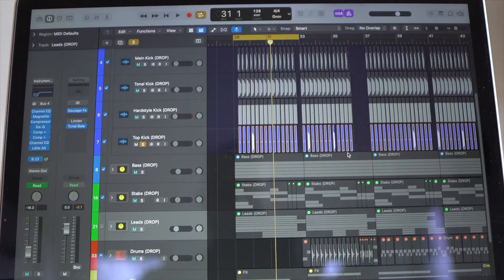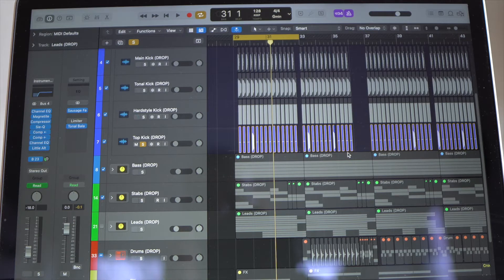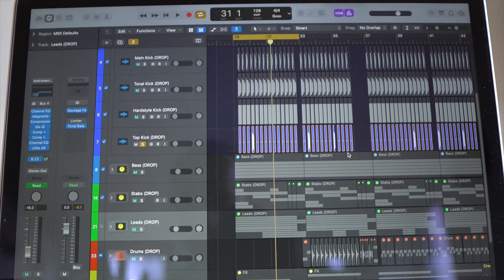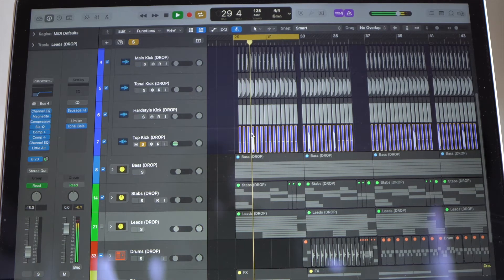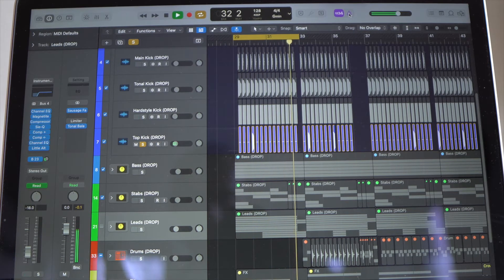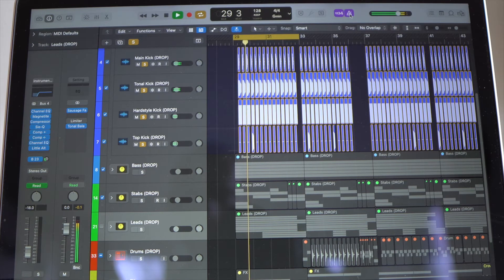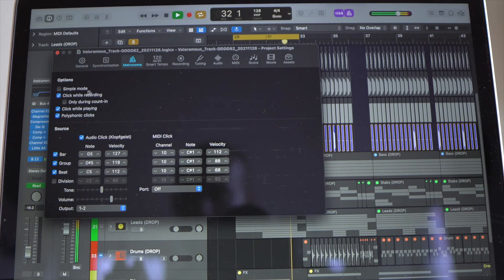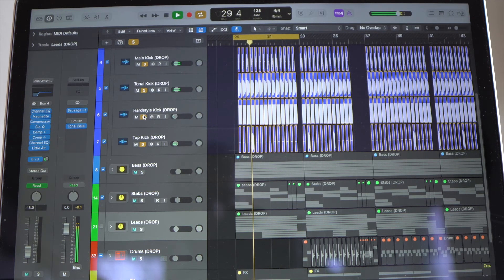Music Producer Tutorial #43: How to Remove the Click Track or Metronome Sound in Logic Pro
Valoramous:
-🇺🇸 Jetsetter ✈️
-“The James Bond of Producers” 👔 💼 ⏱ 🧤 🛂
-DJ/Producer 🎧: Electropop, Big Room, Country-Dance